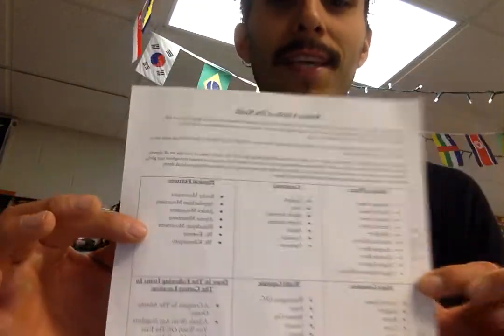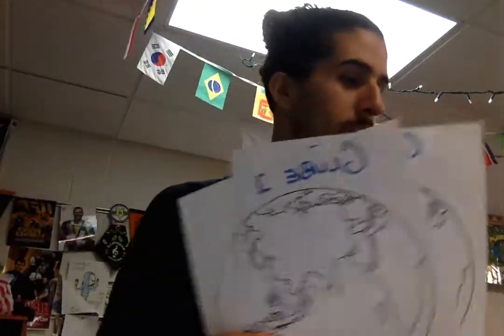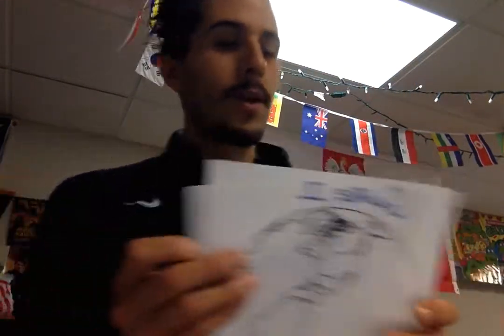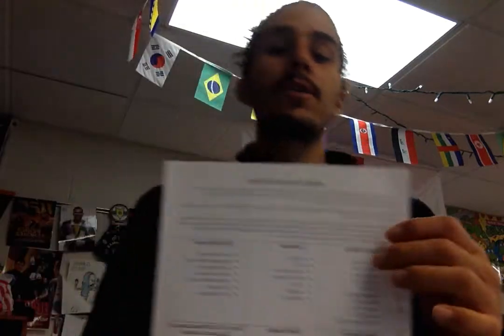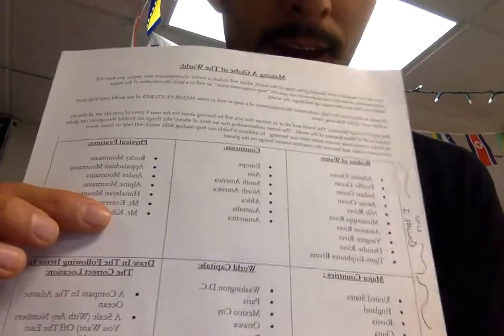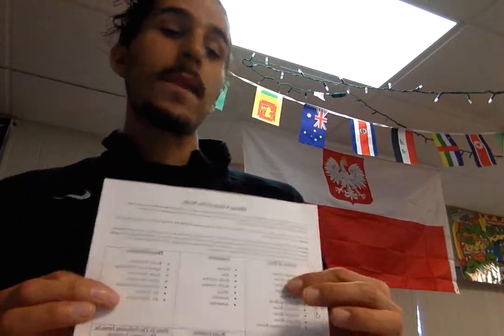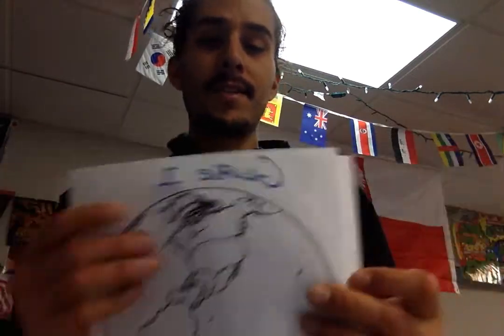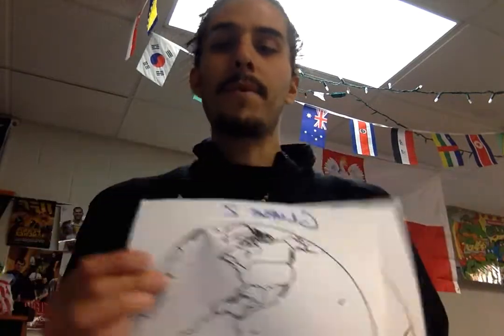Labeling Your Globes For 6th Grade History Party - DUE TUESDAY